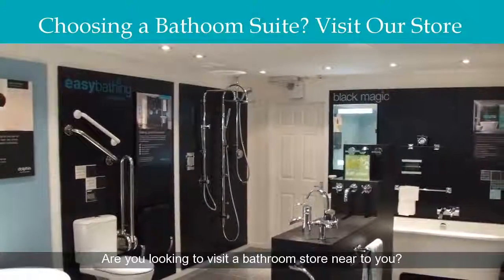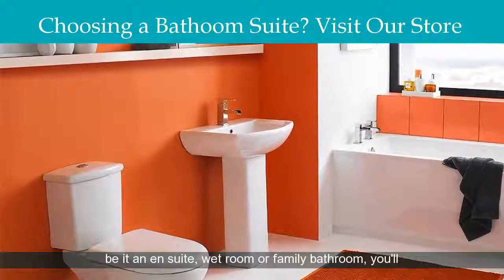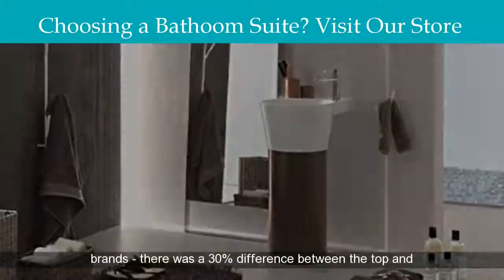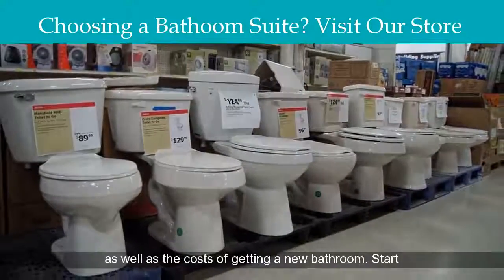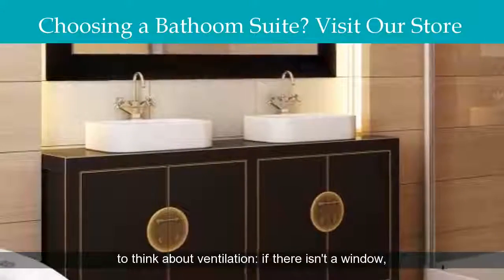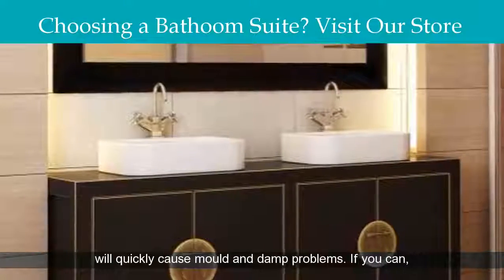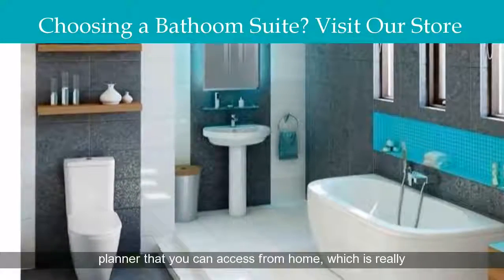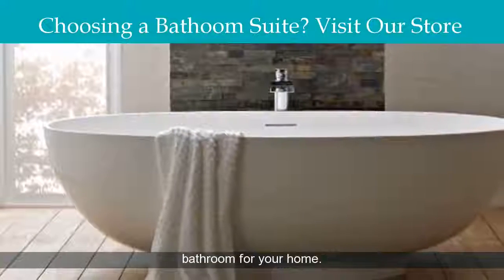Bathroom Stores Middlesbrough | Bathroom Stores And Bath Showrooms In Middlesbrough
Bathroom Stores and showrooms in Middlesbrough, North East.  We have a large bath design collection, bathroom fixtures, sinks, basin, vanities and much more within our Middlesbrough store and showroom.